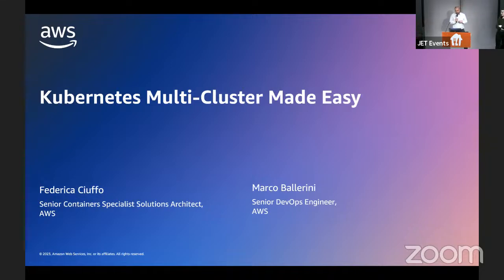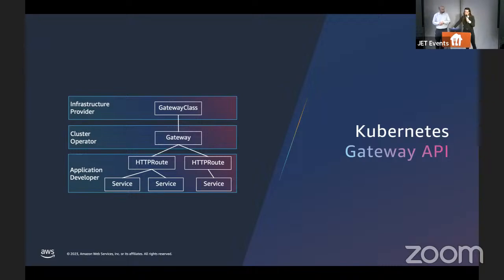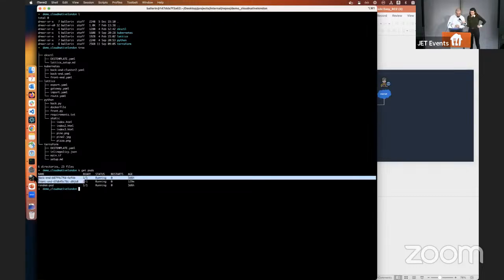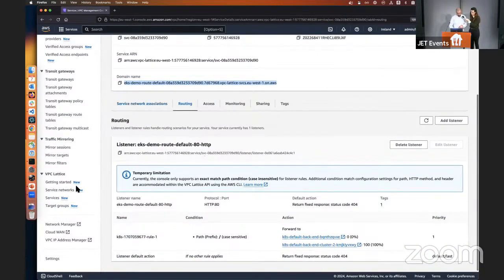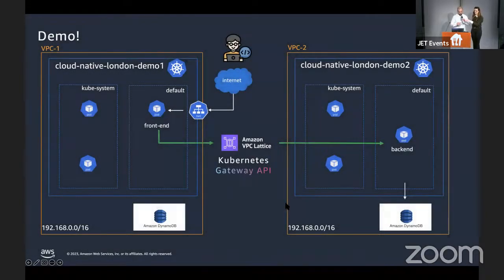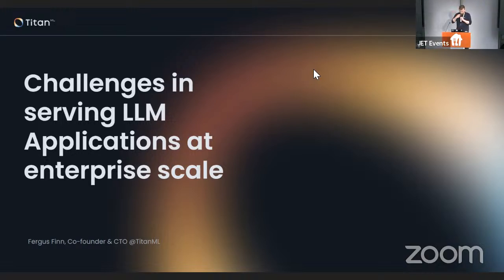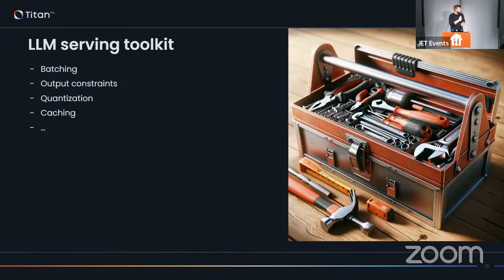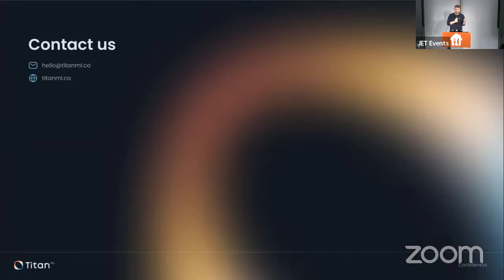Cloud Native London - February 2024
Welcome to the Cloud Native London meetup! Join us to hear about all things containers, Kubernetes, open source and more. Hosted by Cheryl Hung, Sr Director at Arm.

There’s no such thing as not innovative enough (Josh Greencroft, DEFRA)
The PlatUI team at HMRC, led by Josh Greencroft, discovered how embracing “innovation for innovation’s sake” through regular ideation sprints was integral is working around the common pitfall of platform teams not innovating for themselves. Josh shares how by brainstorming ideas, voting on favourites, and rapidly building prototypes, they created a culture where innovation was no longer seen as optional, but essential. You will learn about their process, key lessons attained along the way, and explore how there is no such thing as “not innovative enough” even for infrastructure teams.

Josh has over 10 years experience in delivering complex technical products for Central Government departments. Having managed the team delivering the new Divorce Law in 2022, he is now working on transforming the Animal and Plant Health Agency. Outside of work, Josh lives in Folkestone, and spends his time doing CrossFit, Climbing with his son, and doing whatever his daughter tells him to do.

Kubernetes Multi-Cluster Made Easy (Marco Ballerini and Federica Ciuffo, AWS)
A Kubernetes multi-cluster configuration can be the answer to a number of load balancing, scaling and availability problems. However, this is and has always has been challenging to implement and manage. Most of the current solutions on the market don’t offer the right mix of configurability and maintainability. The solutions also includes a number of moving pieces and multiple points of failure. In this talk we will analyse the pros and cons of the most common approaches and finally show how AWS can make this as easy as a few lines of yaml. You will learn how to manage cross cluster connectivity with integrated security and observability without additional infrastructure, such as front-end load balancers, side-car proxies, and lower level network connectivity between virtual private networks.

An IT Engineer with more than 10 years of field experience, Marco is currently enjoying the public Cloud and the fact that with few lines of code he can avoid lifting a 2U server across the datacenter, and the applications can scale without being paged on a Saturday night at 5AM. He likes to think of himself as one of the frontmen of the cloud revolution, one of the heroes behind the curtains of automation, a cloud champion with a lead role in the fight to inefficiency and obsolescence. He is also very modest.

Federica is a Solutions Architect at Amazon Web Services. She specializes in container services and is passionate about building infrastructure with code. Outside of the office, she enjoys reading, drawing, and spending time with her friends, preferably in restaurants trying out new dishes from different cuisines.

Challenges in serving self-hosted Large Language Model (LLM) applications (Fergus Finn, TitanML)
In this talk, we will explore the challenges and solutions in effectively designing, serving, and scaling Large Language Model (LLM) applications. We’ll focus on the practical challenges we experienced when designing our efficient Takeoff inference server, including how to manage workload with different batching strategies and performance enhancements like quantization and caching. We’ll also discuss how to efficiently enforce LLM output formats, such as JSON and regex, which are vital for getting predictable and repeatable outputs in applications. This session aims to provide actionable insights for professionals looking to optimize their LLM applications for large-scale operations.

Fergus Finn is co-founder & CTO of TitanML. He leads a team of AI/ML infrastructure developers devoted to hyper-optimizing LLMs for large scale production in enterprise. Previously, he earned a PhD in theoretical quantum condensed matter physics, worked on applications of high performance computing to simulating quantum computers, and worked to bring quantum-inspired techniques to AI optimization.